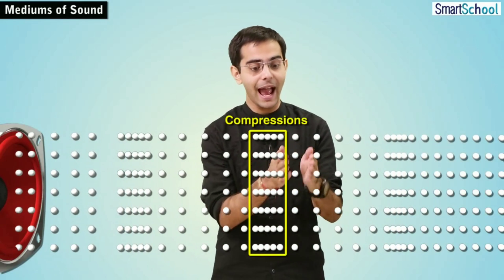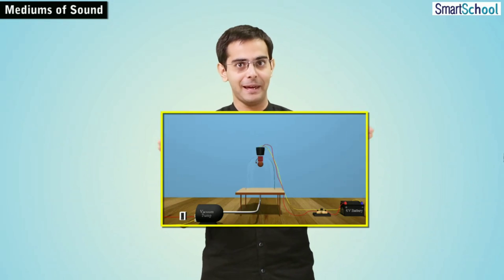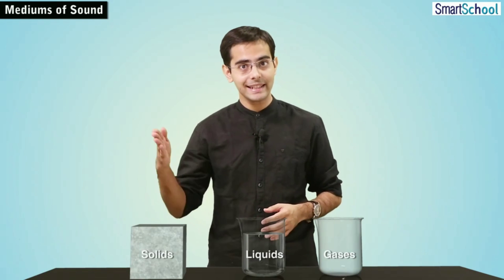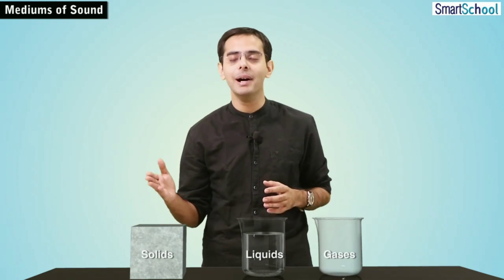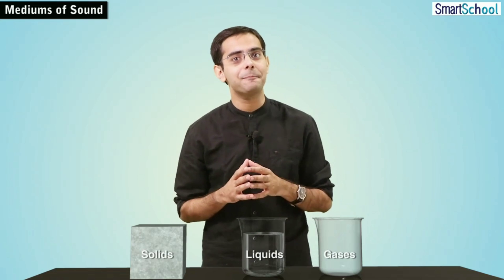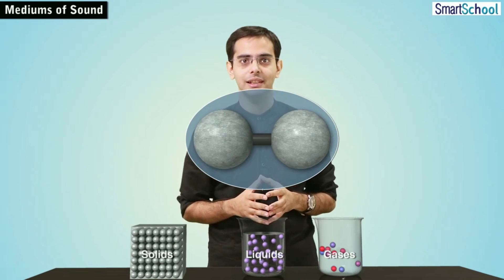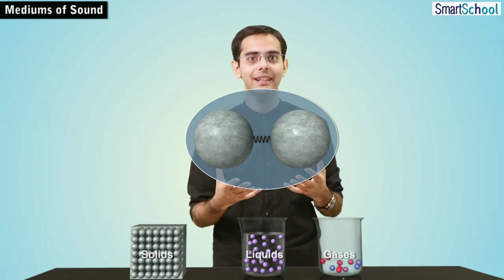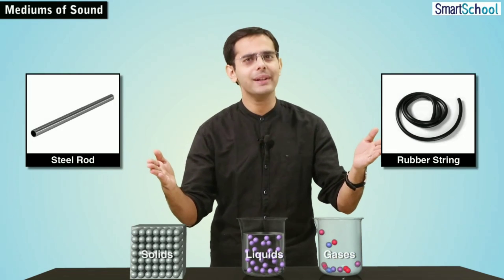Sound Medium | Propagation of Sound | Why does sound travels faster in solids?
Sound travels at different speeds depending on what it is traveling through. Of the three mediums (gas, liquid, and solid) sound waves travel the slowest through gases, faster through liquids, and fastest through solids.

The speed of sound depends on the elasticity and density of the medium through which it is traveling. In general, sound travels faster in liquids than in gases and faster in solids than in liquids. The greater the elasticity and the lower the density, the faster the sound travels in a medium. The mathematical relationship is speed = (elasticity/density).

Sound travels fastest through solids. This is because molecules in a solid medium are much closer together than those in a liquid or gas, allowing sound waves to travel more quickly through it. The exact speed of sound in steel is 5,960 meters per second (13,332 mph)! But, this is only for the majority of solids. The speed of sound in all solids is not faster than in all liquids.

Credit for Text Desc- Howstuffworks.com